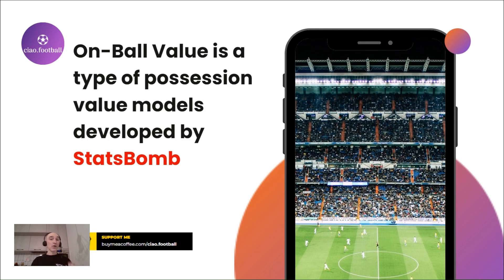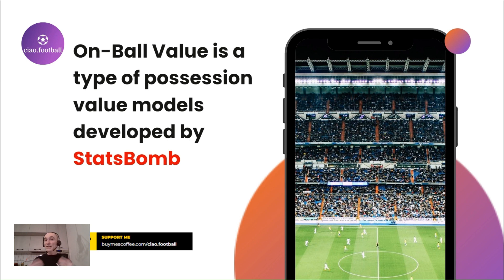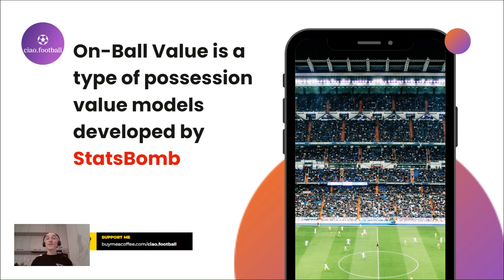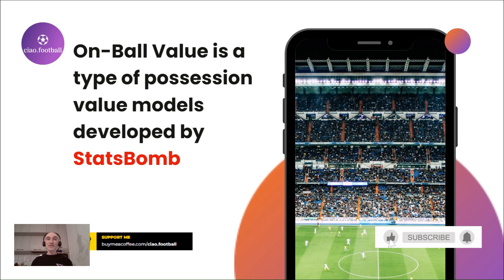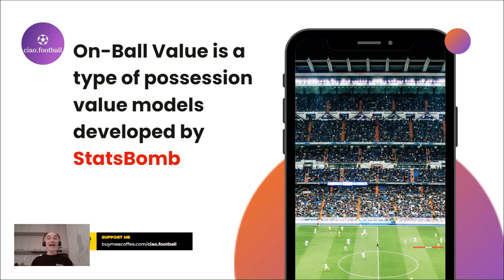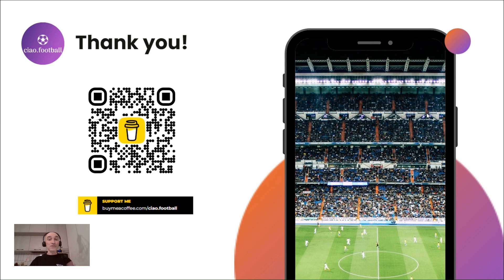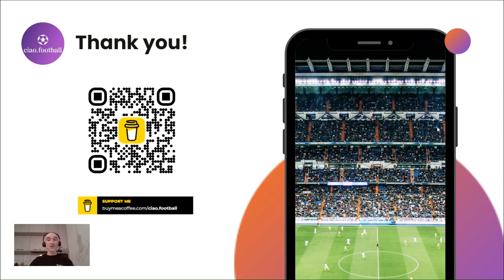StatsBomb's On-Ball Value (OBV) Model: What Is It | On-Ball Value Explained | Possession Value Model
OBV, or On-Ball Value, is a type of possession value models developed by StatsBomb, utilizing their event data and xG model. It's a game-changing tool in soccer analytics, which offers a deeper understanding of player contributions and their impact on both offensive and defensive aspects of the game.

Your support will help me continue to provide you with quality insights, tutorials, and resources for the world of football analytics.

► Expected Assists (xA) in Football / Soccer: what is it and what Jack Grealish has to do with it?

obv
on ball value
on-ball value
statsbomb
statsbomb obv
obv statsbomb
on ball value statsbomb
possession models
expected threat
possession value
possession value model
football analytics
football analysis
soccer analytics
soccer analysis
xT
football possession
soccer possession
Possession State Value (PSV) models
PSV model